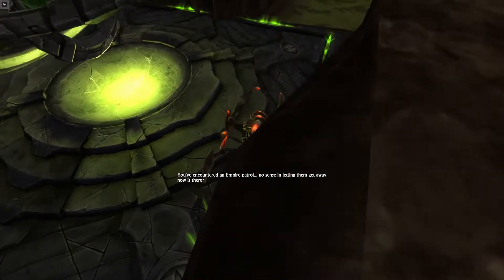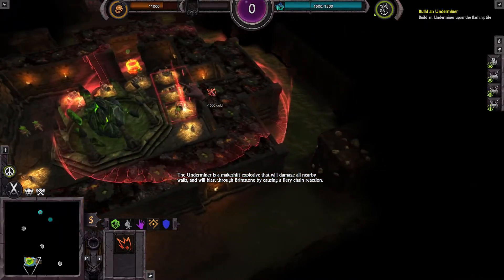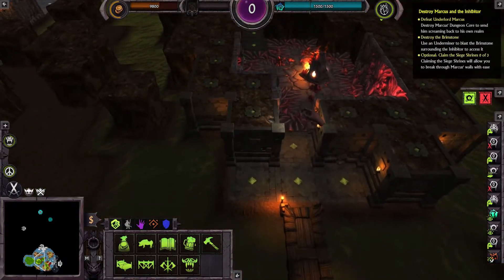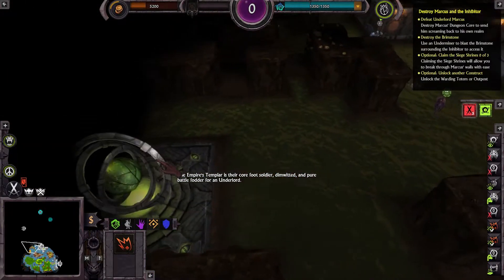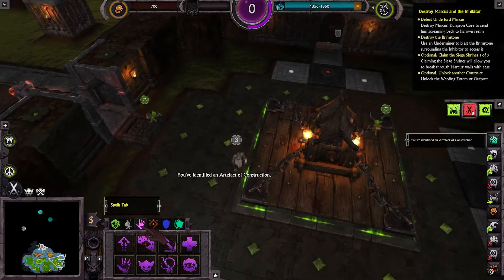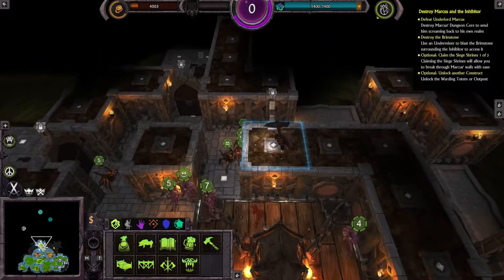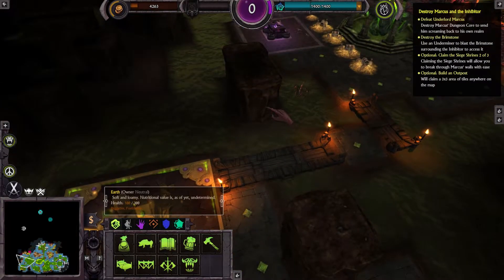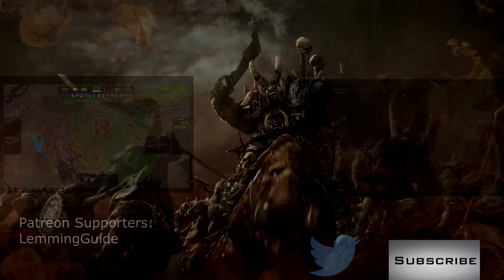War for the Overworld Campaign | Shades of Grey | #01 | Let's Play War for the overworld Gameplay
War for the Overworld! As the true ruler of the underworld I take part in a grand campaign to secure the underground territory. The War for the overworld may be beginning. and this campaign for the subterranean one will be bloody, brutal and swift. Join me as I annihilate everything in my path.

Other great series of strategy and warfare!

►If you wish to download War for the Overworld you can purchase the game on Steam

►War for the Overworld Gameplay Features:

►Build Your Dungeon - Excavate and build your dungeon beneath the earth of the Overworld. Design its layout as you see fit, creating an underground fortress filled with a wide variety of rooms, each with a unique use and purpose.

►Evil Is Back - Play as an Underlord who has awakened from a deep slumber after countless years drifting in the Aether. This realm hosts a variety of enemies — both Heroes and Underlords will stand in your path as you fight for dominance of the Overworld

►Veins of Evil - Choose from over 60 rooms, spells, potions, rituals, defences and constructs in the Veins of Evil as you progress through the game. There are a plethora of possible Vein combinations you can use to conquer the Overworld. Create your own unique flavour of evil!

►Fortify Your Domain - Build a wide variety of defences within your walls to defend against — and destroy — those who seek to invade your domain.

►Cast Wicked Spells - Call down unholy magic to strengthen your dungeon, route enemy forces, flood corridors with Micropiglets, or simply turn a meddlesome Hero into a geyser of giblets.

►Unleash Devastating Rituals - Punish your foes or empower your own forces with game-changing Rituals that can do anything from raising an undead army, to instantly fortifying your entire dungeon.

►Command Powerful Minions - Over 20 minions await your call, and will gladly work and fight under your banner... if you provide them with all the creature comforts they demand.

►Conquer the Overworld - Play through a feature-length campaign, facing off against the Emperor of the Overworld as you fight for complete supremacy in the Realm of Kairos

►Destroy Your Rivals - Take the fight to your rival Underlords in Skirmish or Multiplayer matches with up to four players.

►Challenge Ruthless AI - Team up with a friend or fly solo and challenge devastatingly sophisticated AI Opponents in Skirmish or Multiplayer!

►Shape the Underworld

►Test Your Mettle

►War for the Overworld Gameplay Overview:

Tired of invading dungeons? It's time you build your own!

Do you feel you are in a slump? Monotonously disembowelling evil guys in endless quests for gold and a slightly better pair of boots? You are starting to wonder... are heroics really your calling? Welcome to the War for the Overworld!

War for the Overworld is a Dungeon Management Game that employs your favourite aspects of the RTS and God Game genres. You play an all-powerful, malevolent Underlord, long banished to the Aether. With unrivalled dark power and an insatiable desire for bloody conquest, you will arise once more, and reclaim your realm!

In your absence, the Underworld lost its way. It became feeble and afraid of the Empire of the Overworld, which grew strong and boldly comfortable in its quiet retirement from evil-slaying. Carve out your dungeon from the soil and stones of the Underworld, and build dozens of unique rooms to attract a myriad of creatures to your halls to work and fight for you.

In addition to your faithful followers, you have destructive spells and powerful rituals to cast upon any unsuspecting goodly Hero (or rival Underlord) who dares to breach your unhallowed halls. With your unmatched dark powers and mighty army of bloodthirsty minions, you are ready for your War for the Overworld!